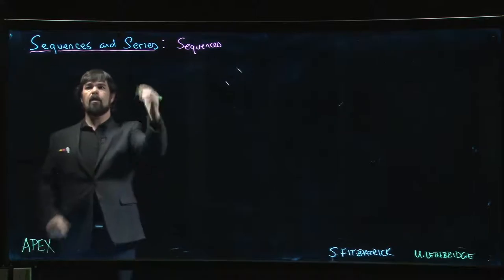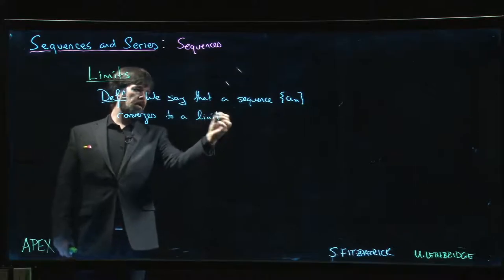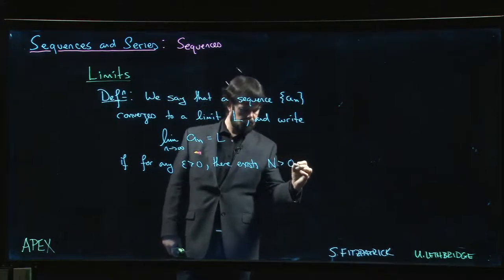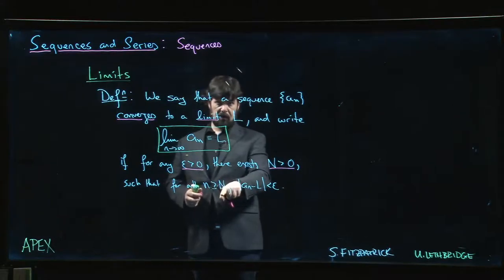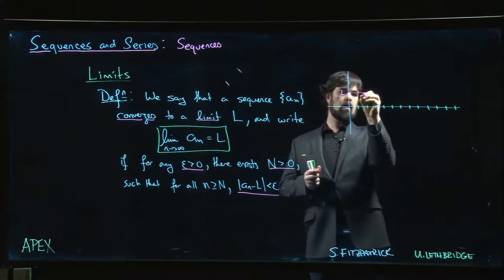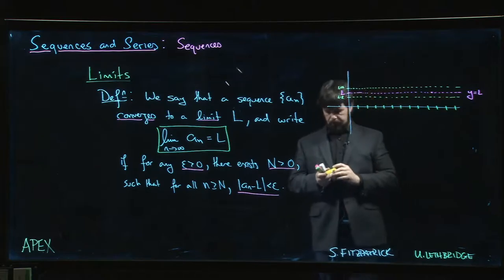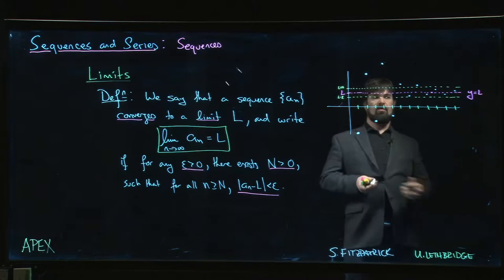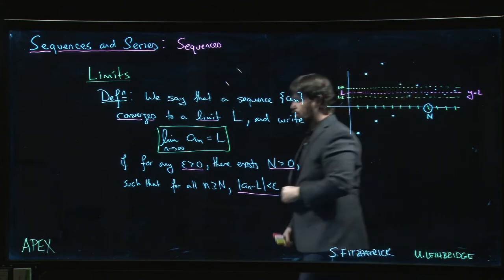Sequences and Series: Sequences - 04. Limits